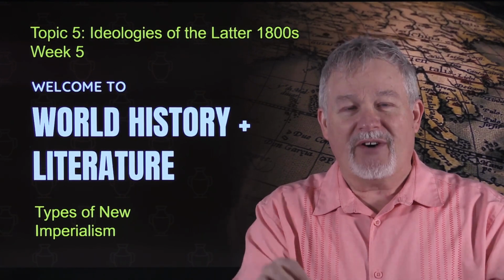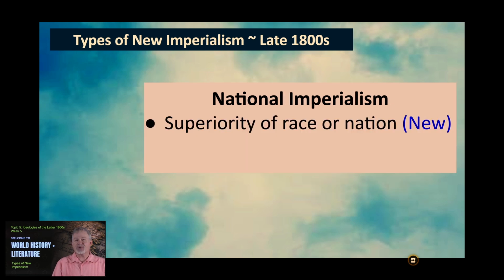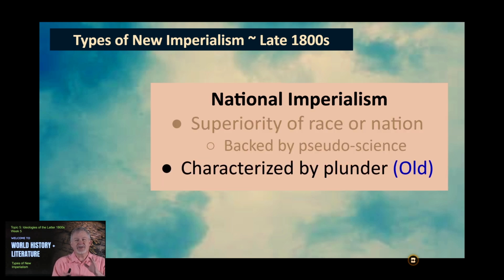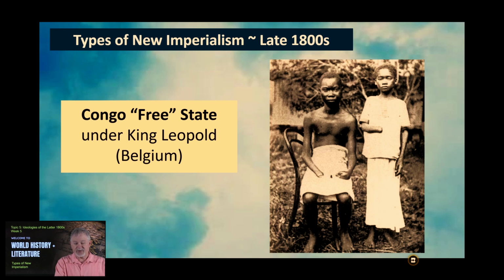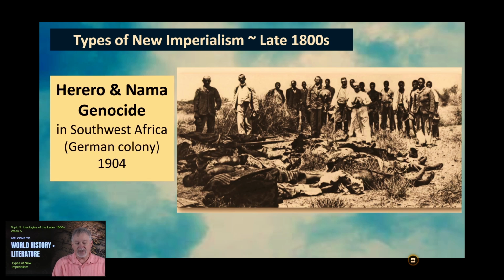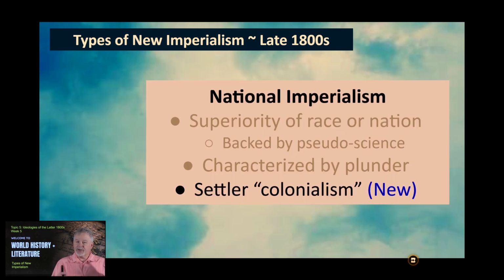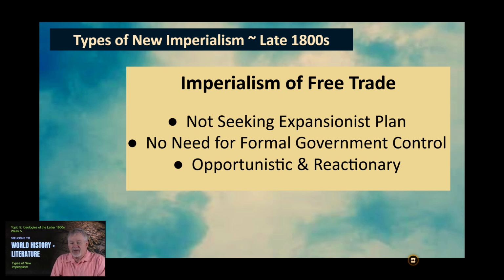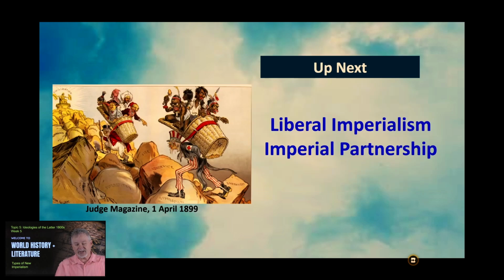Week 26 WH_Types of New Imperialism_Part 1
As we work our way toward the end of the 19th century, ideologies are changing the ways nations think and perceive the world. Traditional imperialism takes on new shapes and motives with far-reaching consequences. This week's video lecture is in two parts. Join us for Part 1.